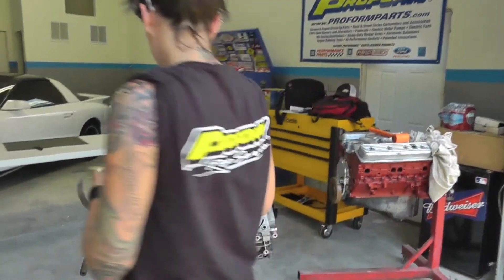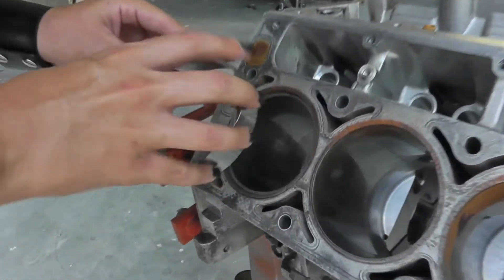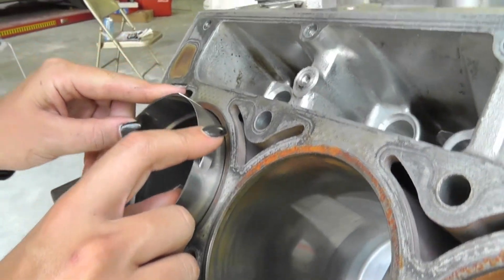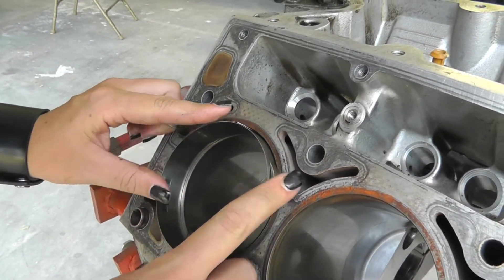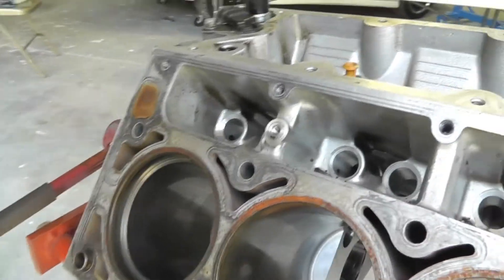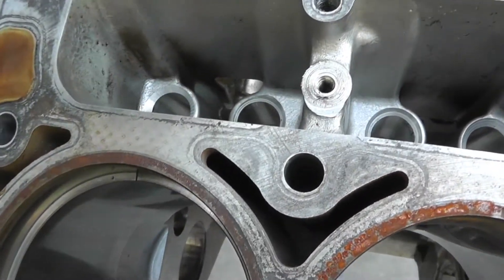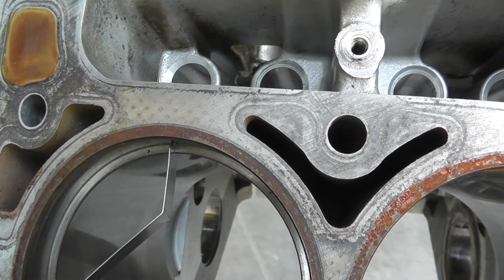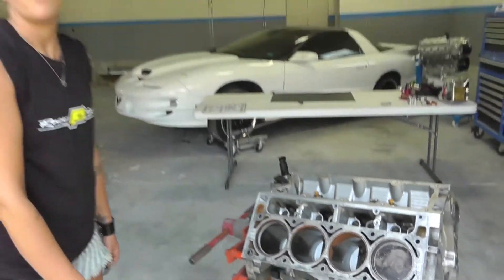Square Your Piston Rings Correctly Every Time!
Stephanie shows just how easy it is to get your piston rings squared up so you can measure the gap. Get your piston rings aligned the first time! Just simply press piston rings down for perfect depth every time. U.S. Pat. 6,042,456

and search part number 67652.